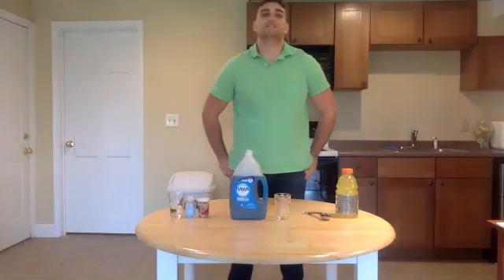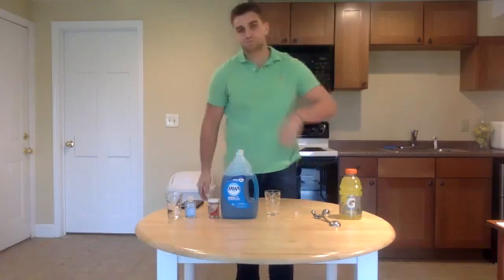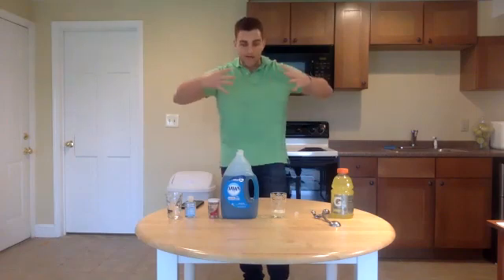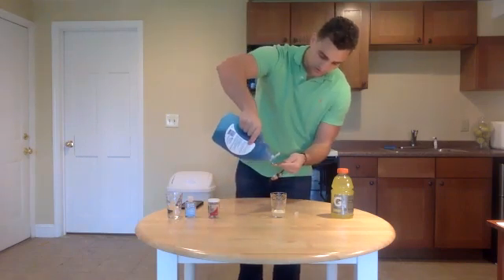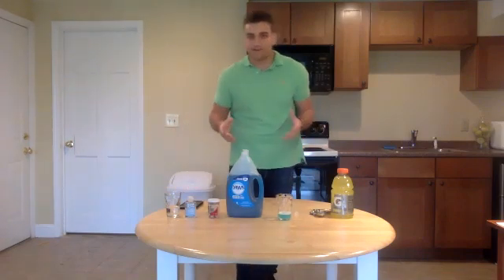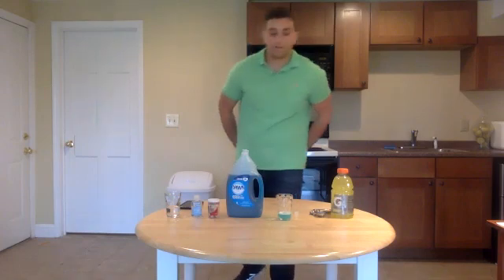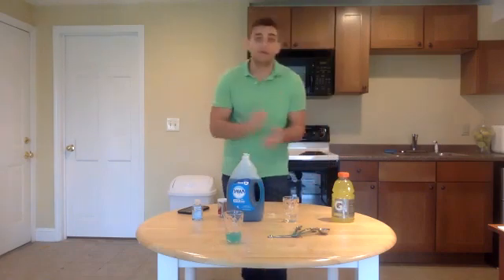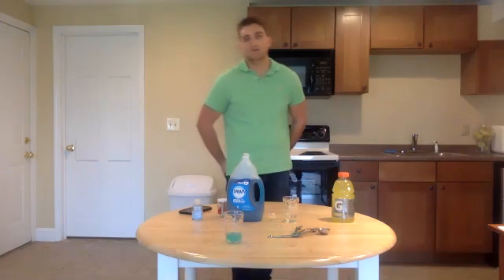Kitchen Science: DNA Extraction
DNA is a molecule inside the cells of all living things, including US! In this session, you will use a simple procedure to extract your own DNA from cheek cells, using household materials.  If you would like to perform the lab alongside DNALC Instructor Mike Paul, take a look at the protocol in the resources section and have your materials ready when you join in!

In this session, you will:
• Learn about the structure of DNA;
• Explore some important chemical principles;
• Follow the procedure at home alongside our instructor;
• Extract and see your own DNA!

Materials needed to participate from home:
• Gatorade or any sports drink
• Dish soap or shampoo
• Rubbing alcohol
• Toothpick
• Clear, small cup
• Measuring spoon (teaspoon & tablespoon)

Presenter: Michael Paul, DNA Learning Center
Audience: Grades 5-8, plus all interested science enthusiasts